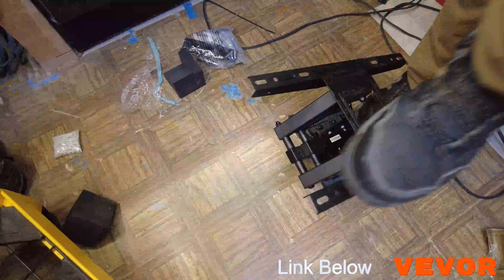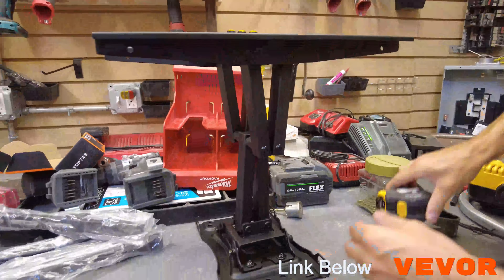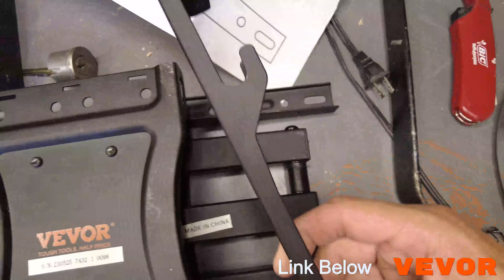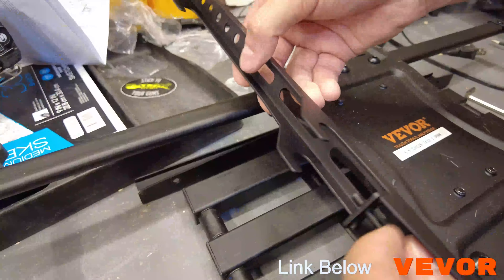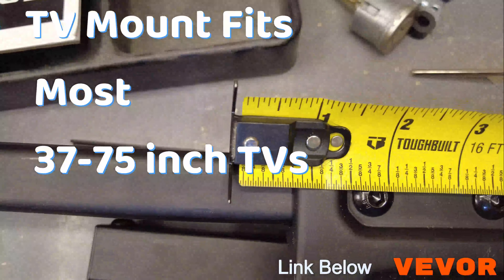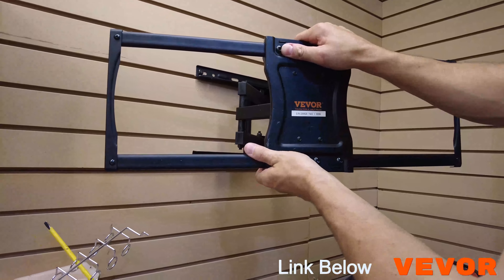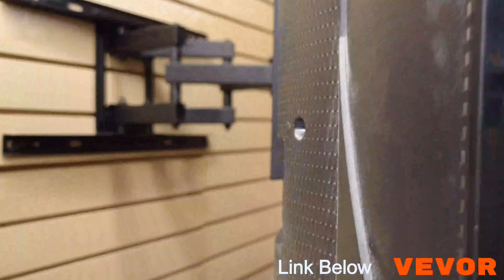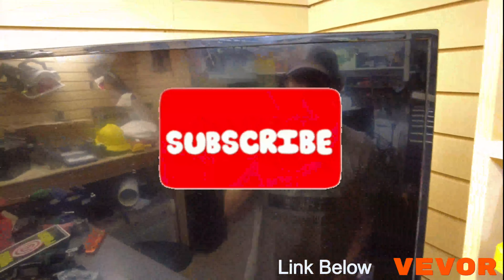BEFORE YOU BUY VEVOR Tv Wall Mount Review- The Quality AND Functionality, Looks Good! Works!